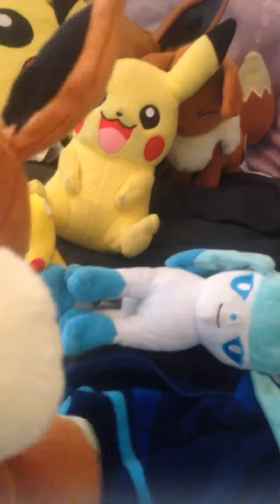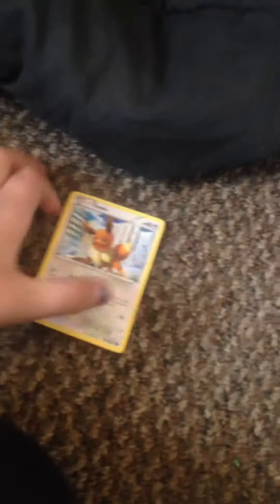Eevee collection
My eevee collection